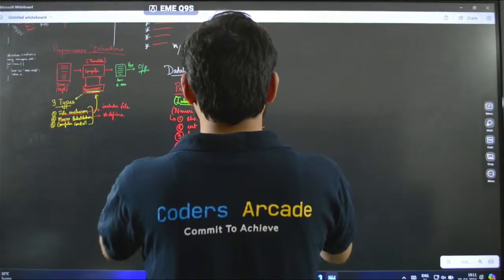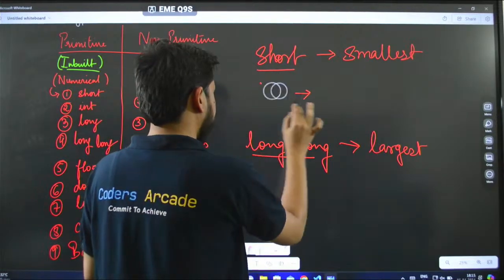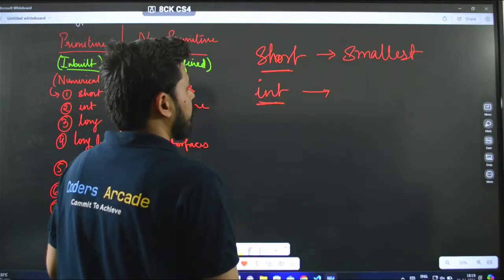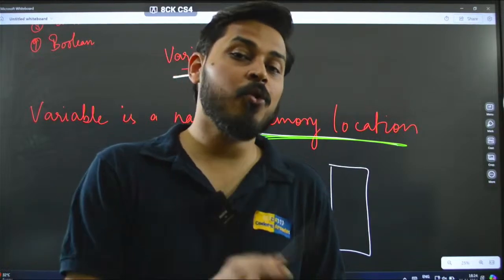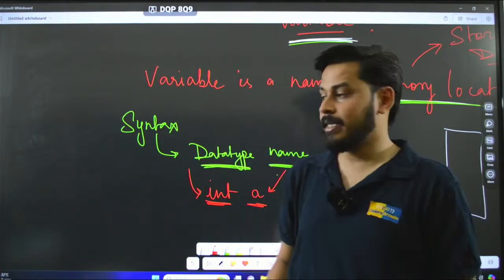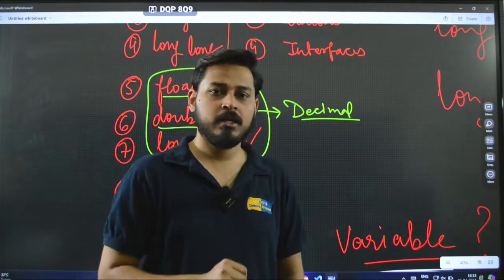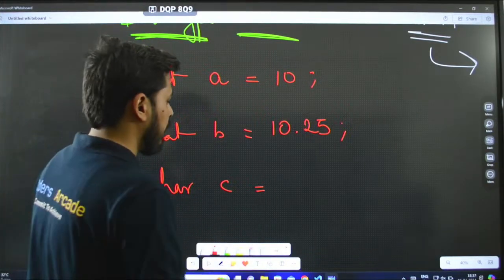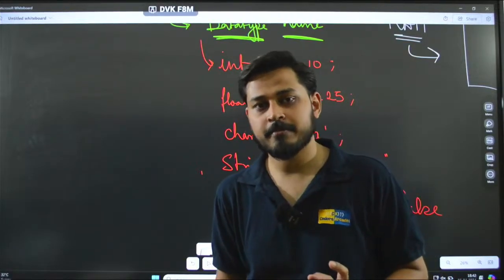C++ Live session by Ashank || Coders Arcade 5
C++ Live session by Ashank || Coders ArcadeC++ Live session by Ashank || Coders Arcade

tags.

c++ tutorial
c++ programming tutorial
learn c++
c++ course
c++ training
codecademy c++
udemy c++
advanced c++ course
how to learn c++ for free
c++ full course
learn to code c++
w3schools c++
c++ certification course
learning c++ for beginners
learncpp
best online c++ course
c++ coursera
best place to learn c++
c++ full course free
c++ codecademy
c++ beginner
c++ training courses
how to learn c++ for game development
c++ beginner course
c++ courses online free
freecodecamp c++
c++ bootcamp online
best c++ online course with certificate
free c++ course with certificate
c++ certificate course
c++ game development course
cpp course
c++ programming pdf
udemy c++ course
modern c++ course
c++ bootcamp free
online c++ course with certificate
c++ programming bootcamp
best c++ bootcamp
c c++ course
c++ online tutorial
c++ developer course
c++ programming online course
c++ programming classes online
c++ programming course beginner to advanced
best website to learn c++ for free
c++ coding for beginners
c++ online course free with certificate
how to start learning c++
learn c++ online free
c c++ java python courses
c++ machine learning
c++ programming boot camp
c++ learning course
learn c and c++
free c++ course for beginners
unreal c++ tutorial
c++ course near me
c++ course free with certificate
best website to learn c++
learn c c++
c and c++ programming
c++ programming help
c++ tutorial for complete beginners
c c++ programming course
c++ programs for beginners
google c++ certification
c++ coding camp
machine learning in c++
udacity c++ course
how to learn c++ fast
c programming tutorial for beginners
c++ coding class
c++ best course
c++ online certification course
c++ intermediate course
interactive c++ course
c++ training and certification
embedded c programming tutorial
online tax return bangladesh
online income tax return bangladesh
elementor wordpress
wordpress
tathastu current affairs
online income tax return bd
elementor tutorial
3rd party extension
wordpress hosting
woocommerce
wordpress website
wordpress themes
elementor
wordpress templates
elementor pro
kinsta
wordpress developer
wordpress blog
wordpress pricing
free wordpress hosting
woocommerce hosting
fastest wordpress hosting
wordpress hosting plans
flywheel hosting
woocommerce pricing
wordpress create website
wordpress site
wordpress managed hosting
wordpress ecommerce
headless wordpress
wordpress plans
bluehost wordpress
wordpress cost
wordpress plugins
one page website
wordpress hosting cost
wordpress domain
wordpress free
managed wordpress
bluehost wordpress hosting
divi theme
divi
memberpress
woocommerce themes
div